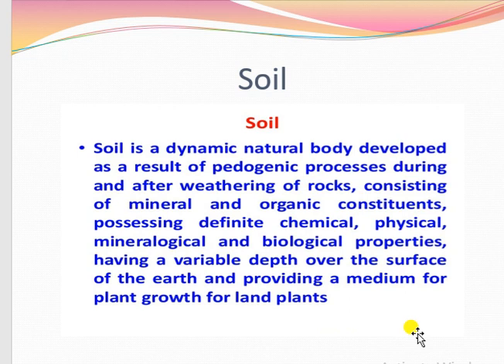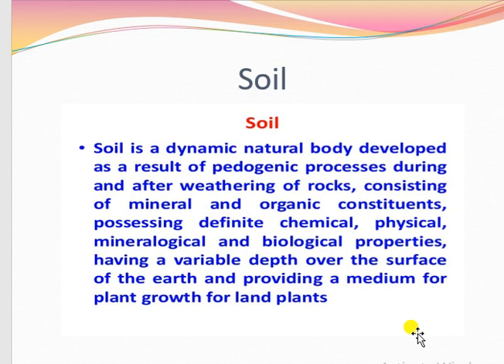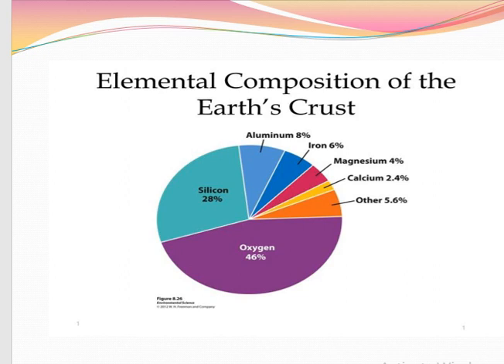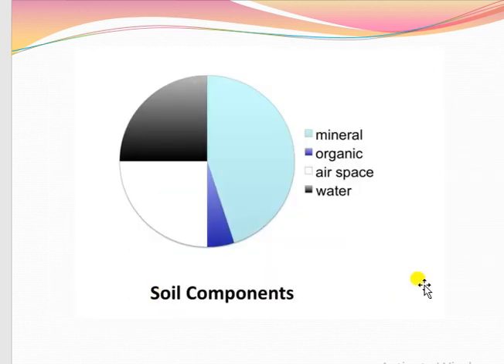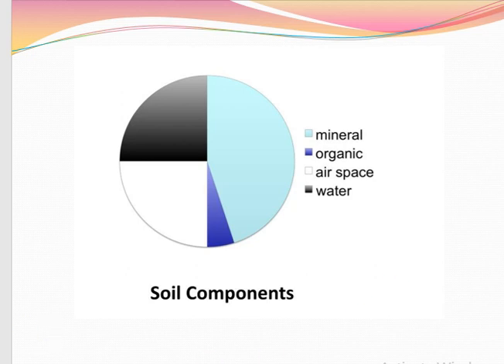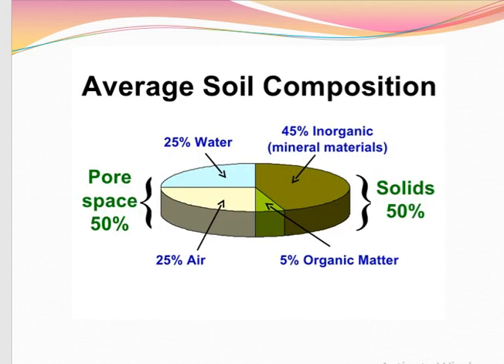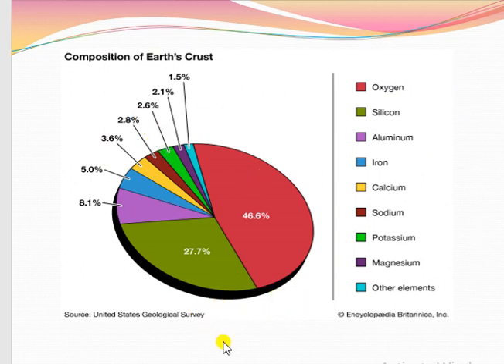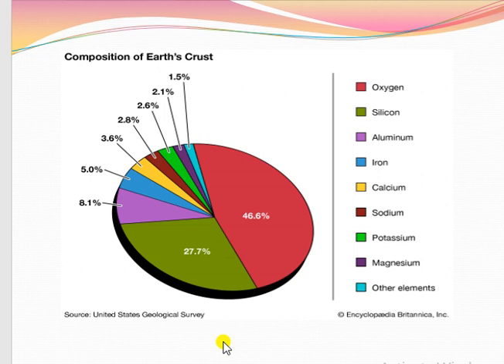Composition of earth’s crust, Soil as a natural body major components